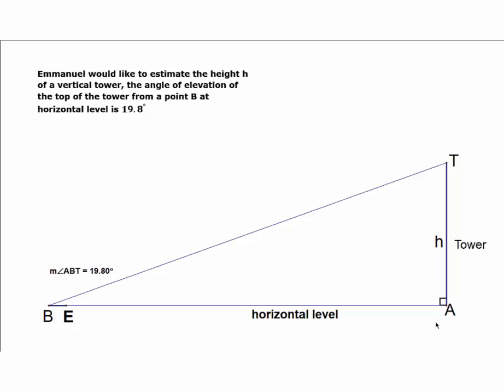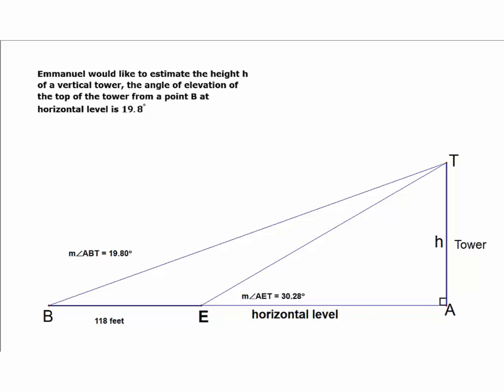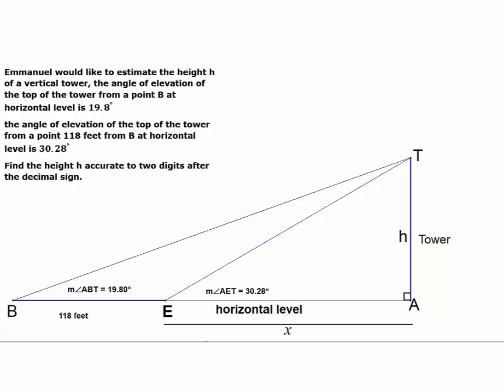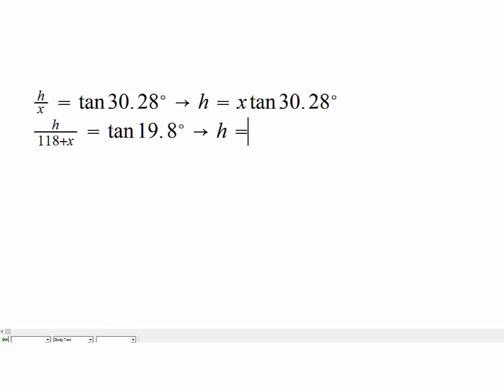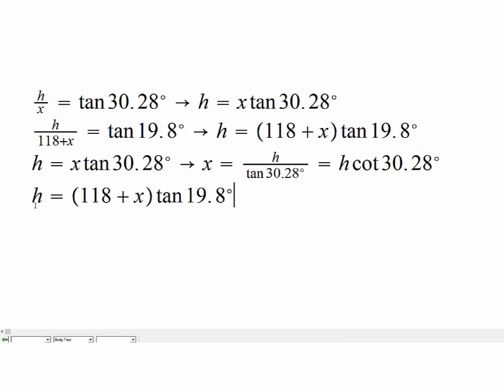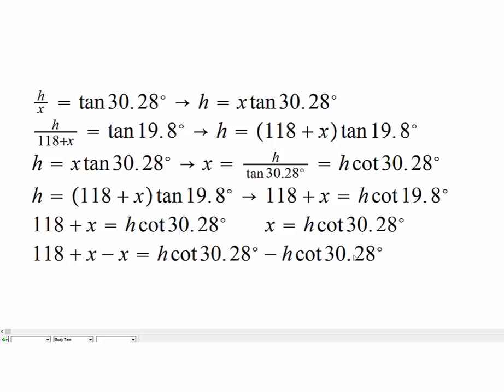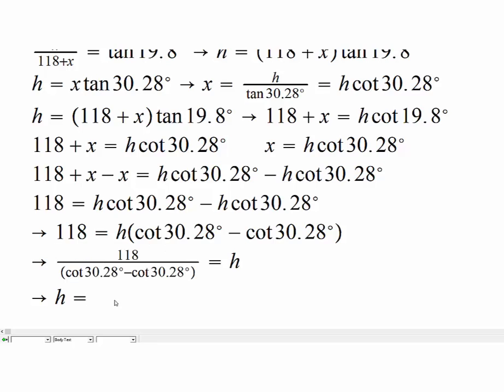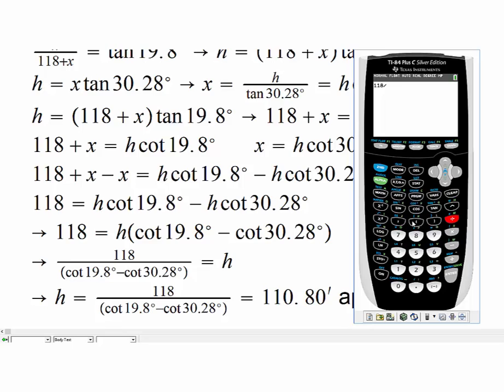application right angle trigonometry 01